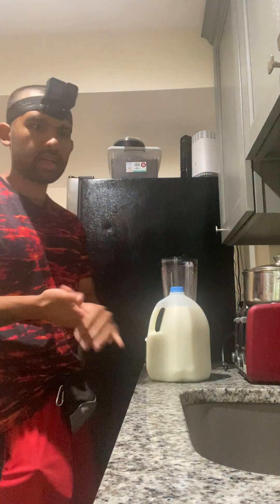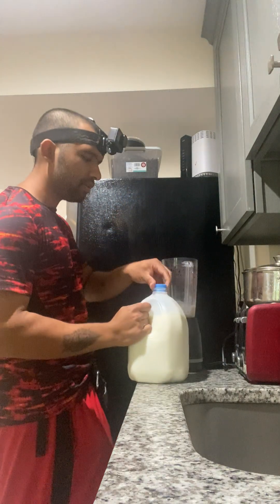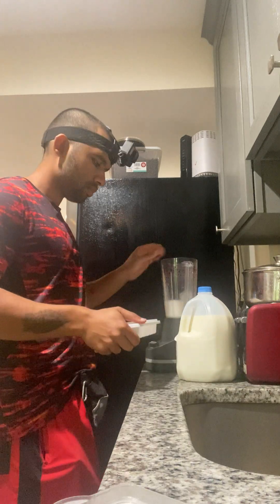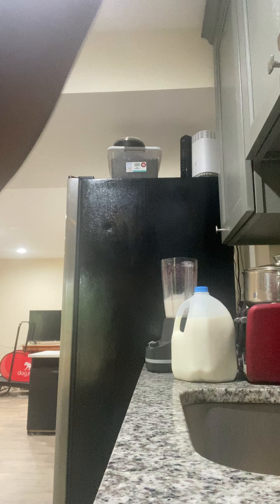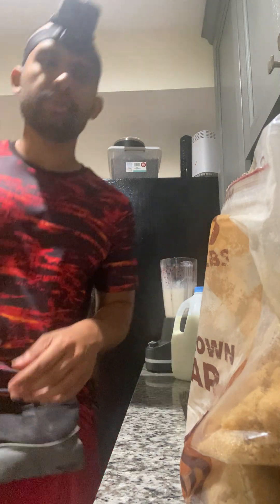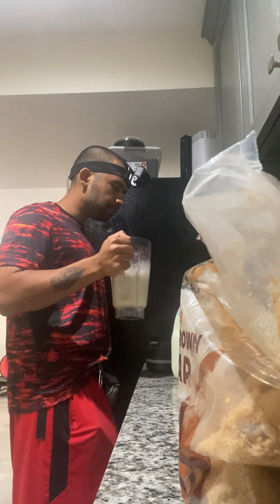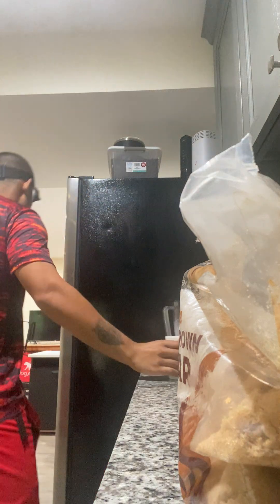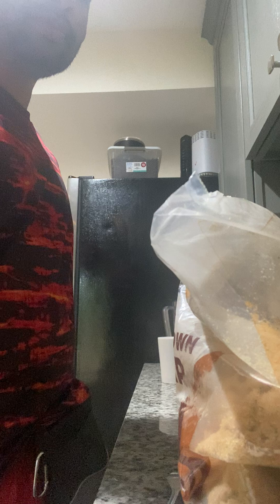Banana Smoothie Cream Shake